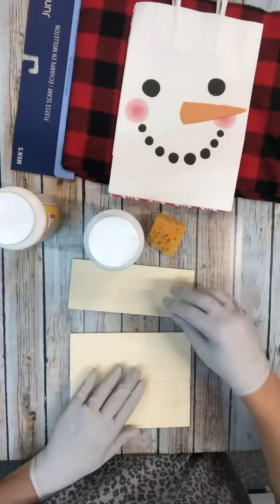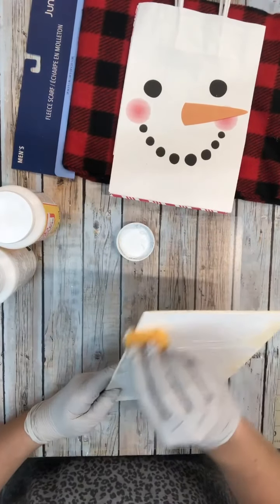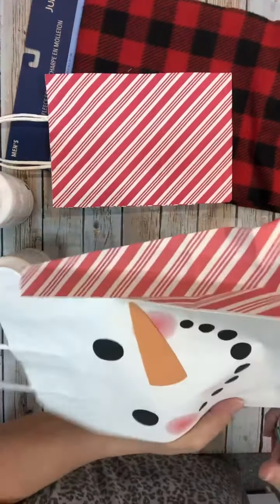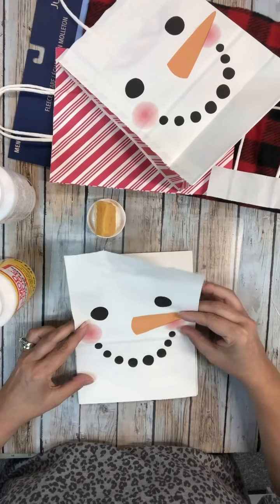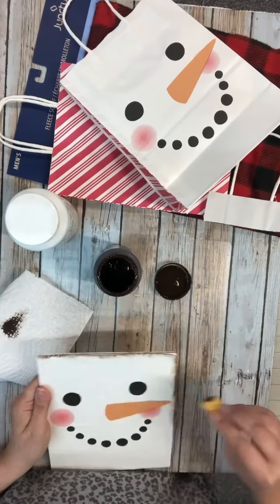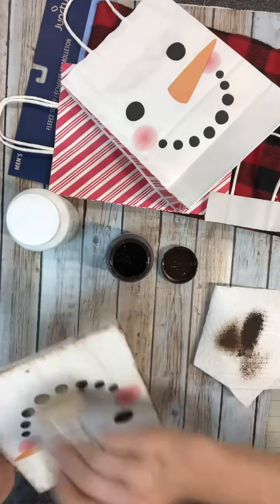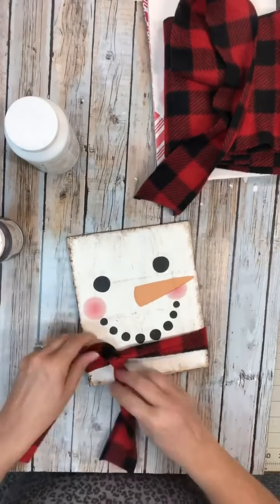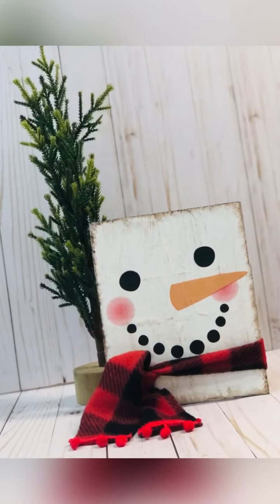Easy DIY gift bag craft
Check out this easy peasy DIY gift bag craft!